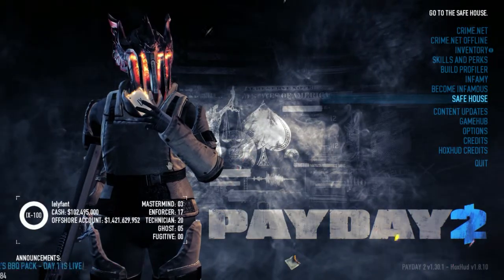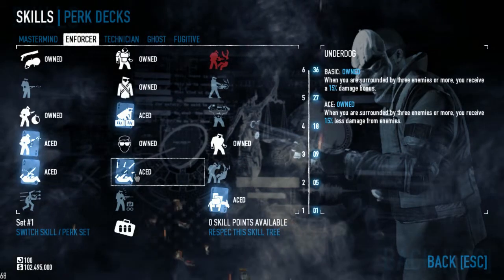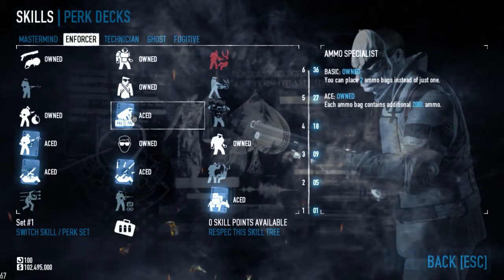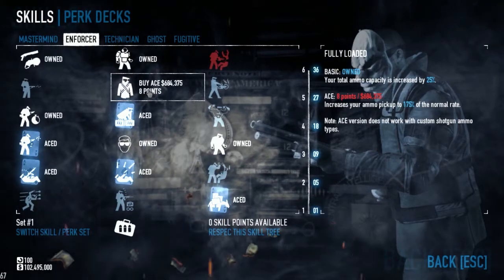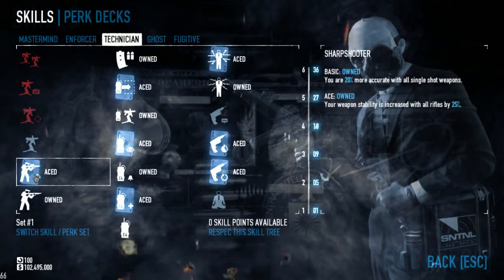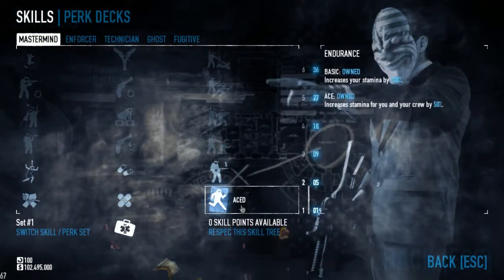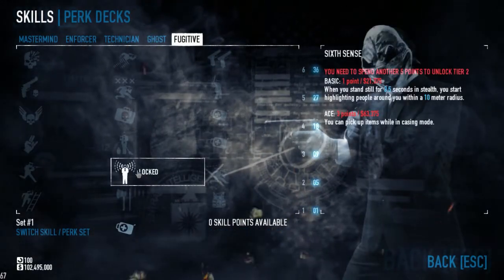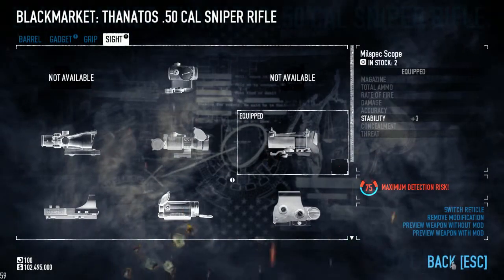TechForcer Shotgun build (The Armoured Slug)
As the name suggests this is a techforcer build primarily using a shotgun. Stacking the armour as hard as possible with ictv and bulletproof. Using the loco shotgun for most of the work and the thanatos to drop the shields and dozers.

I hope you guys enjoyed and if anyone builds this I hope they have as much fun playing this as I did